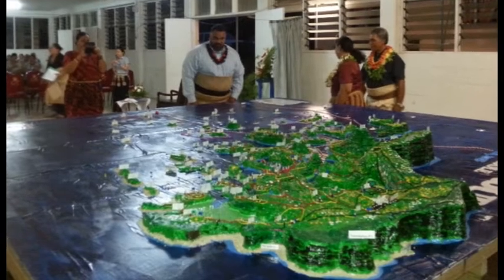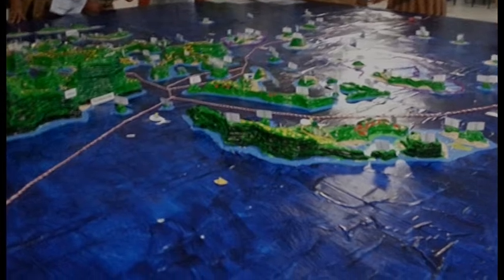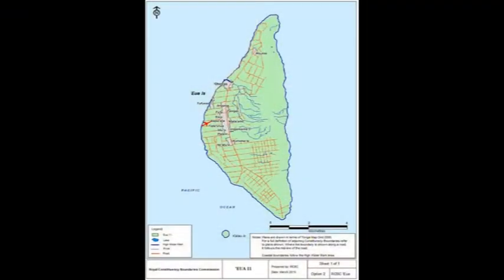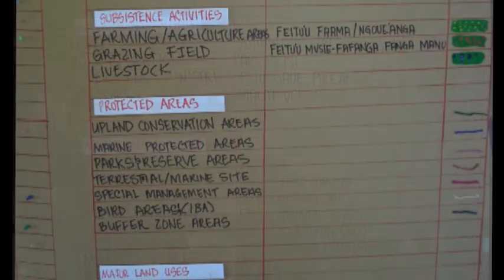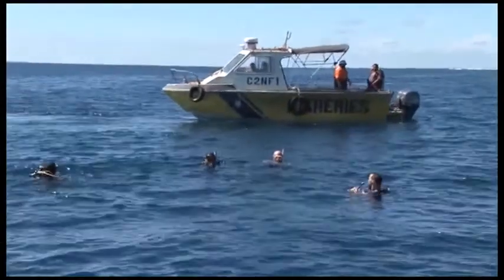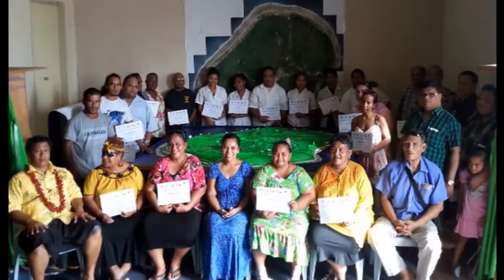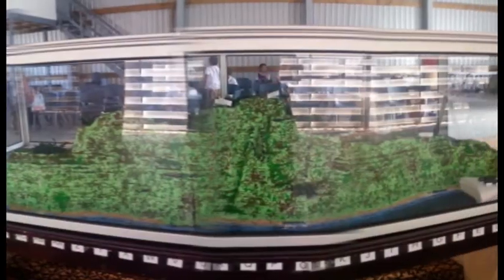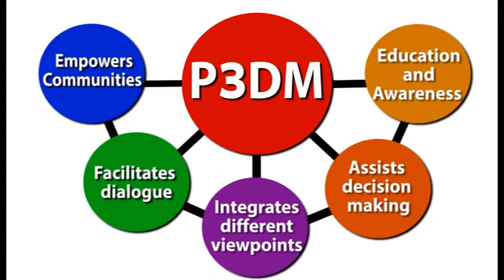Participatory 3 Dimensional Modelling (P3DM) in the Pacific Islands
P3DM is a process to assist communities to make decisions in an innovative way on land use, land tenure, and resource use issues. It is this decision making through providing a bird's eye view of a village, district, or island. Thus making it easier to view broader land and land-use patterns taking into account key factors such as sustainable livelihoods, cultural practices, traditional knowledge, conservation priorities, and development.

The P3DM process and models for the three countries were facilitated with technical support from the Samoa Ministry of Natural Resources and Environment with the assistance of the Technical Centre for Agricultural and Rural Cooperation (CTA), ACP-EU.

The GEFPAS IIB Project is funded by the Global Environment Facility (GEF) implemented through the UN Environment Programme (UNEP) and executed by the Secretariat of the Pacific Regional Environment Programme (SPREP) in the Cook Islands, Nauru, Tonga, and Tuvalu.